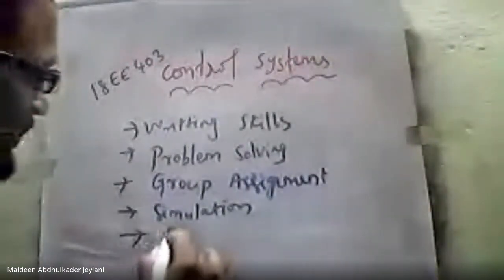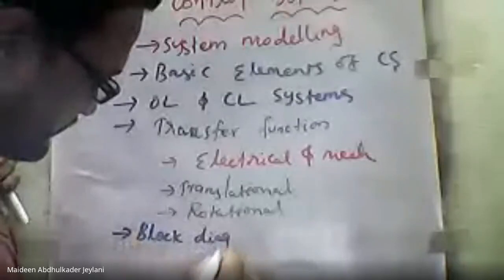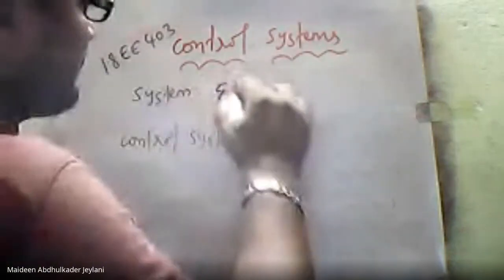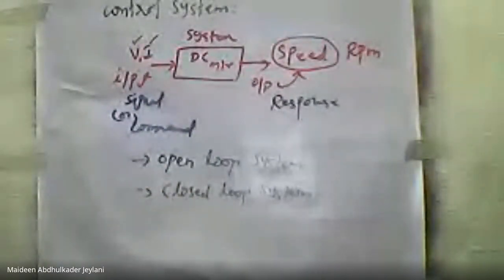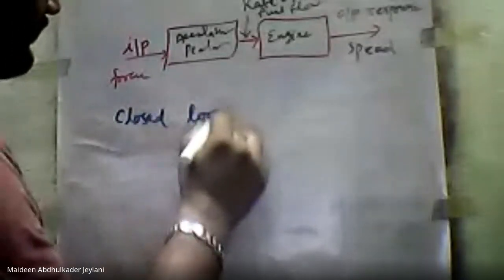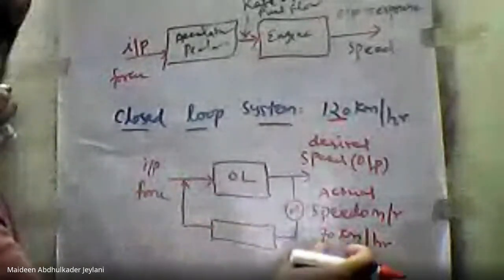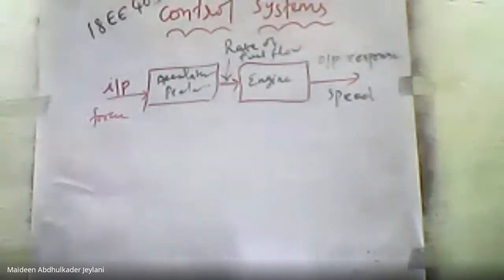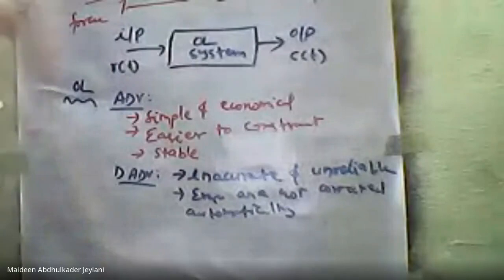Open Loop and Closed Loop Sytems contd 1...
Continuation of above Video link